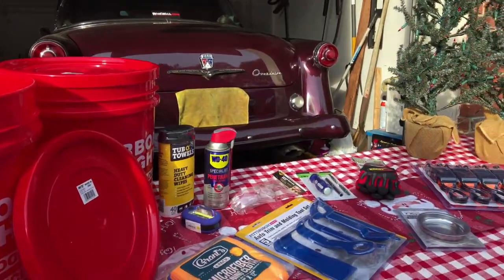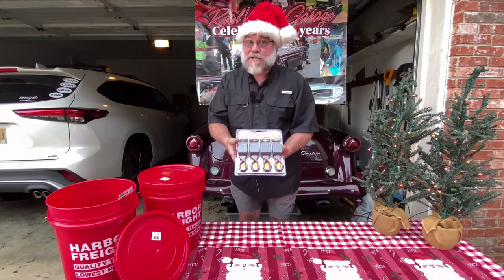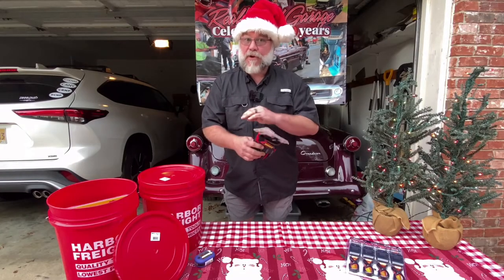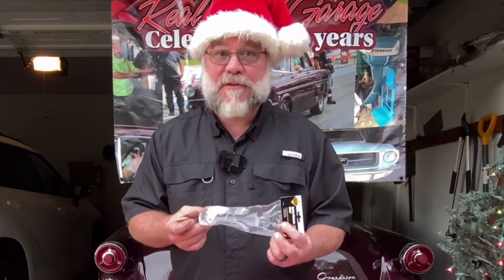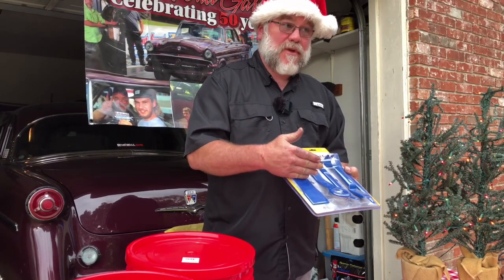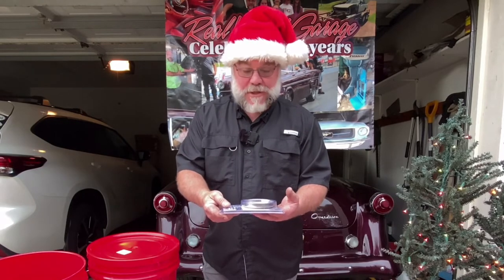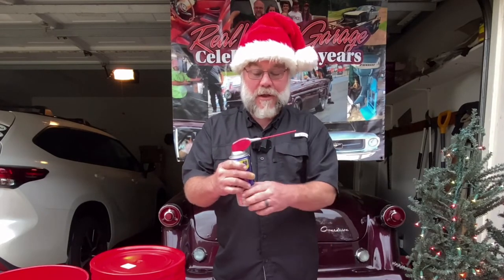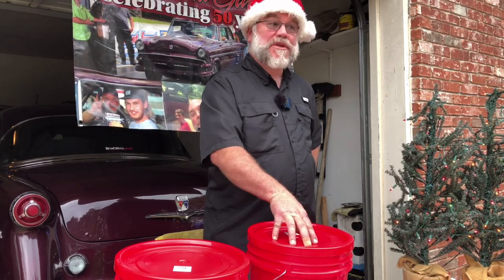Gift Ideas for the DIY'r in your house: Stocking stuffer Ideas: Harbor Freight Gift Ideas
I took a trip to Harbor Freight to pick out a few Items that would make great stocking stuffers and/or gifts for the DIY'r or professional alike. These are just a few examples of the things they have to offer.